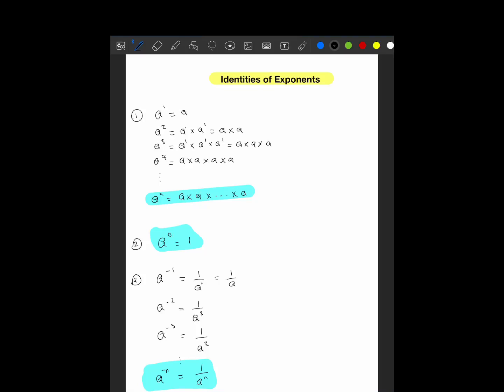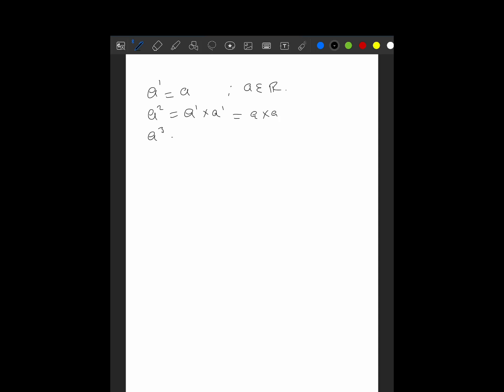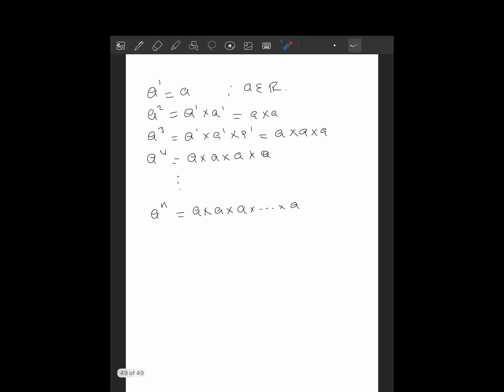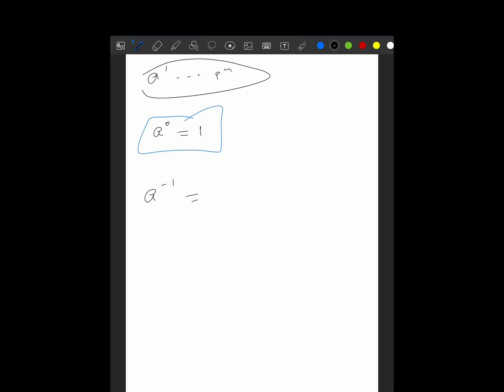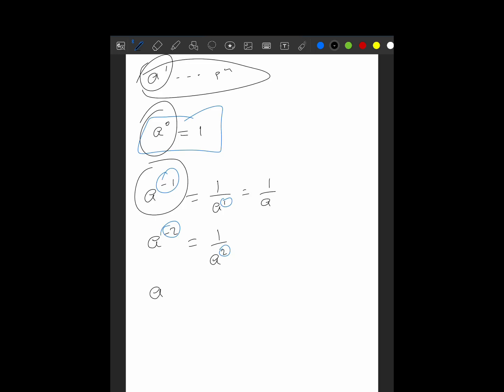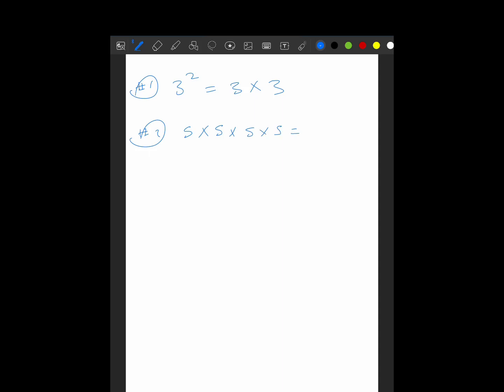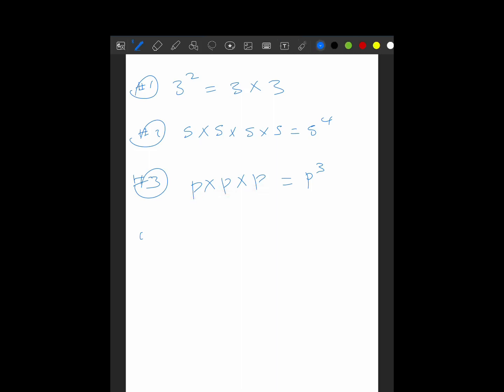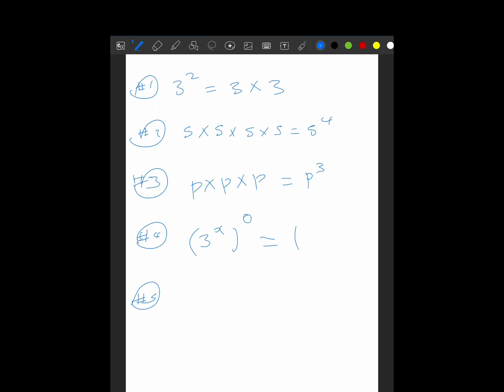📈 Introduction to Exponents